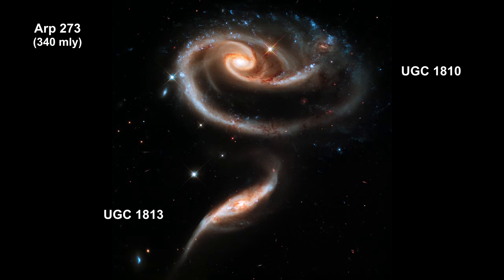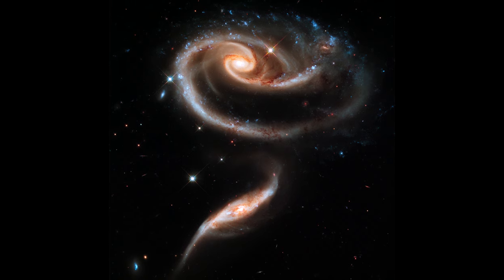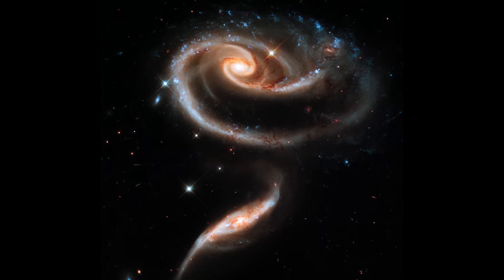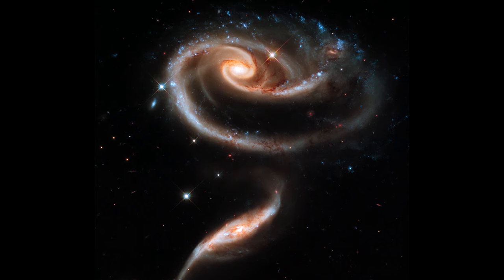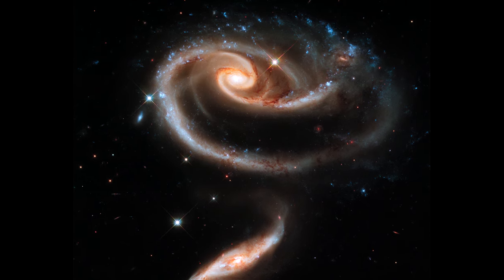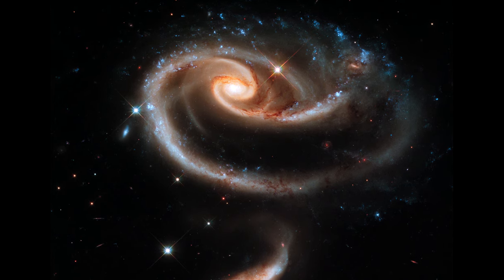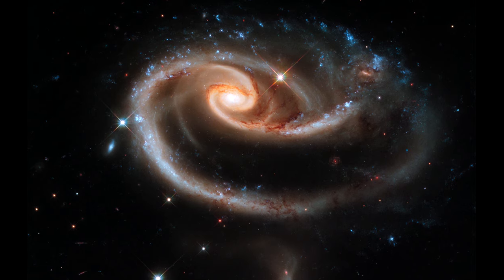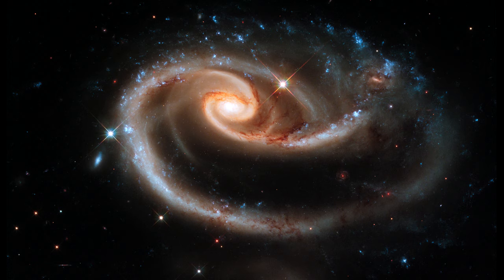Classroom Aid - ARP 273